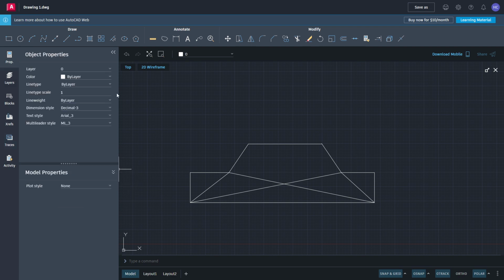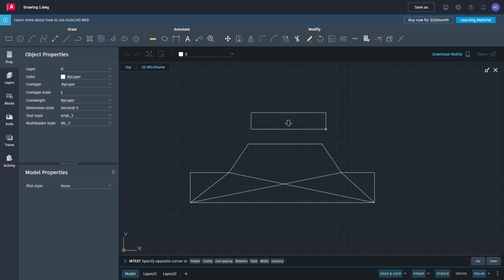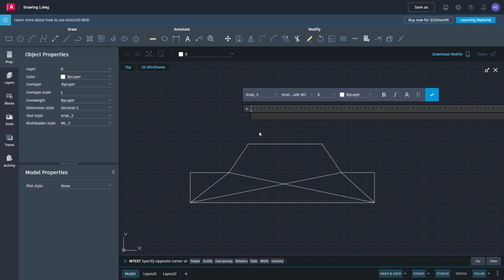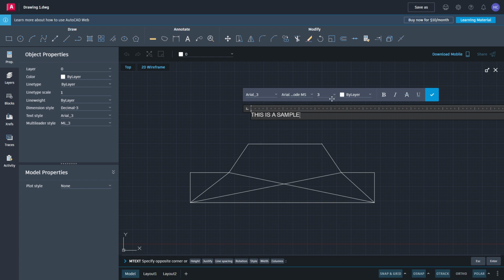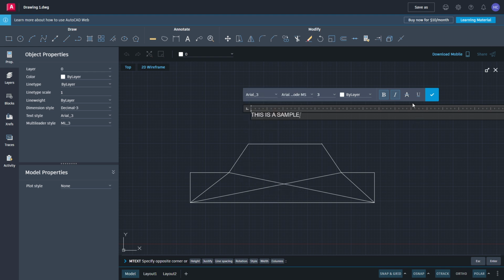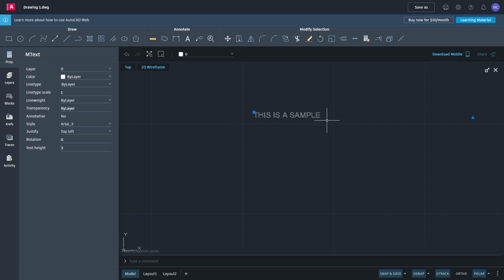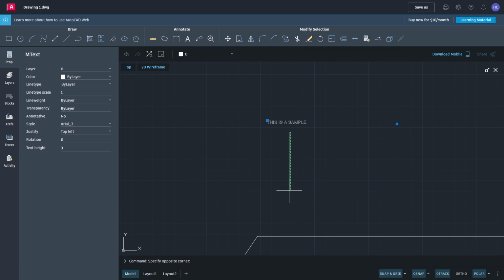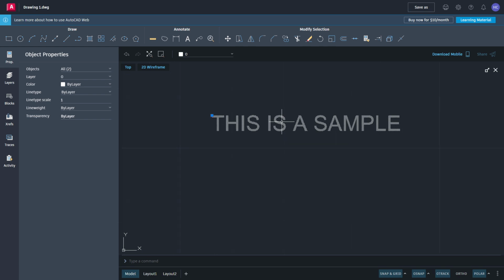How to Add Text in AutoCAD (2026 Guide)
How to Add Text in AutoCAD (2025 Guide)